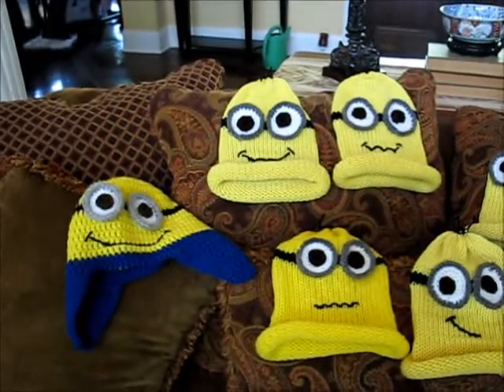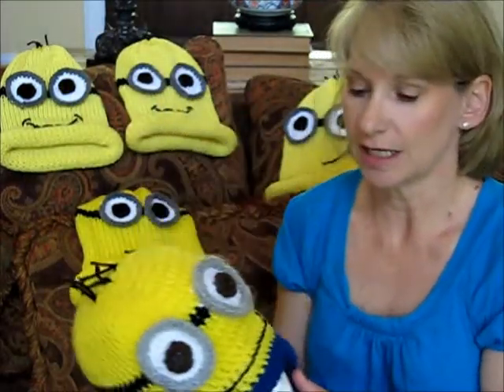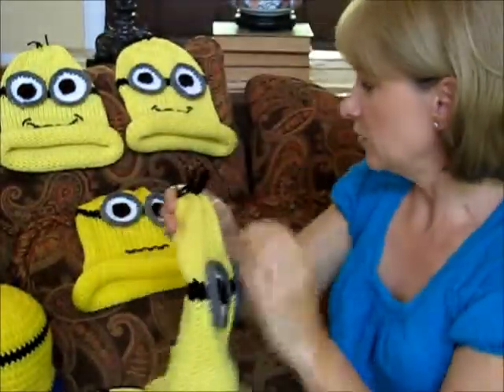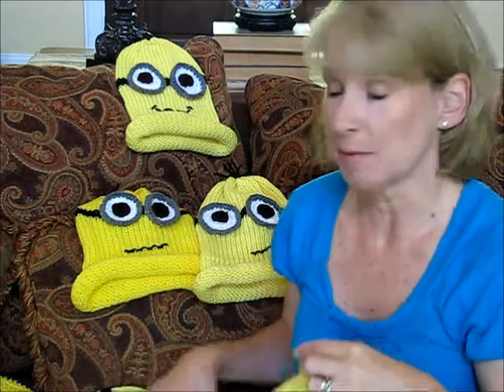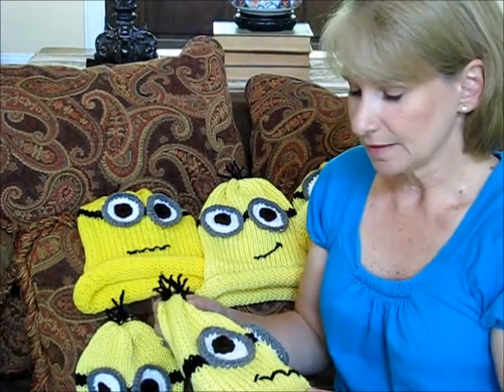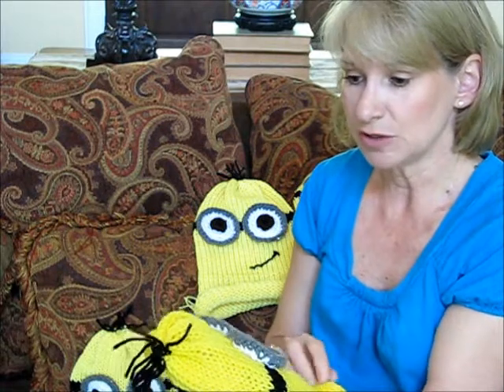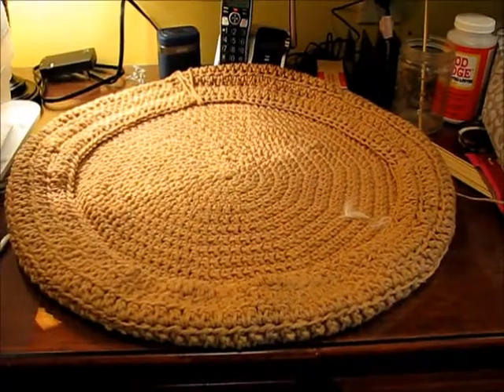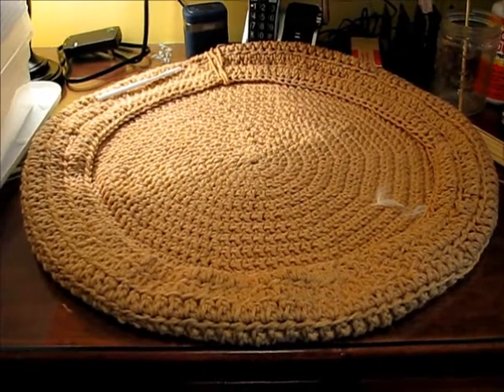Cast Off Monday 2013-4-29 #26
Ugh. You've found an old, embarrassing video! Join me for a more recent video where I'm Sheepishly Sharing all the things I love: Knitting, Crochet, DIY, Lifestyle Hacks, Reviews and Family! (Podcast, tutorials, crafting,vlog)

(This is an ancient video which was part of the now defunct "Cast Off Crew" which consisted of a group of crocheters who made short show-and-tell videos.)

In this episode: Army of Minion Hats Amassing! Cat bed progress. Bernat Roving yarn.

Links:

Original Crocheted Minion Hat came from this free pattern on Ravelry